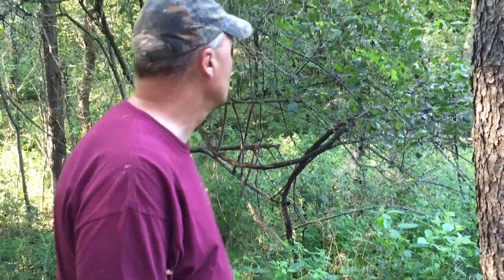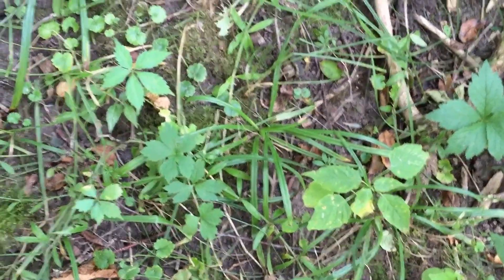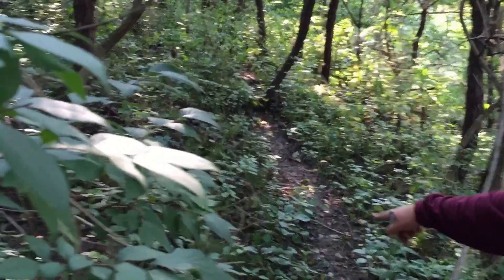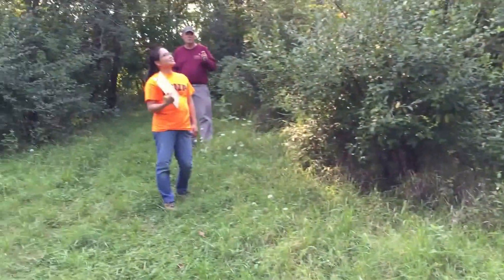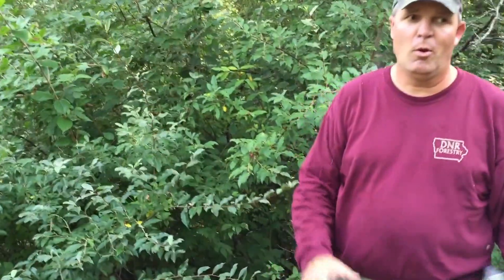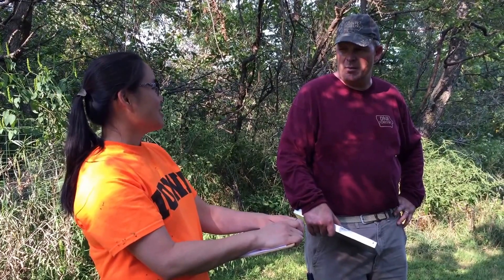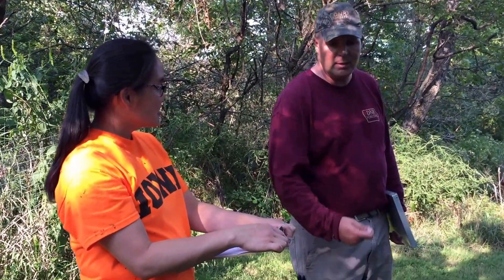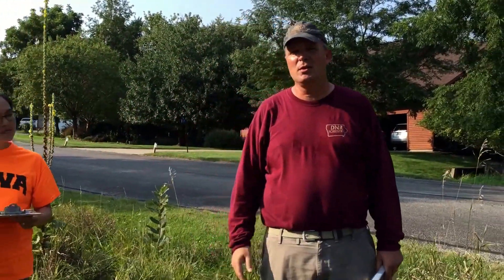Spring Valley - Iowa City- DNR Visits the Pond - Film 040216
Mark Vitosh DNR District Forester visits the Spring Vally Pond and Common Area. August 26, 2016.